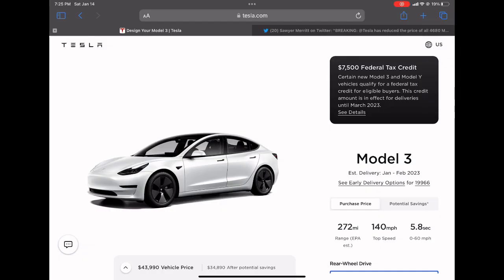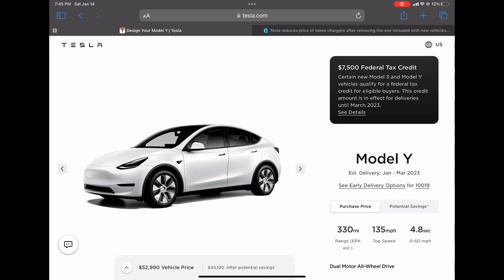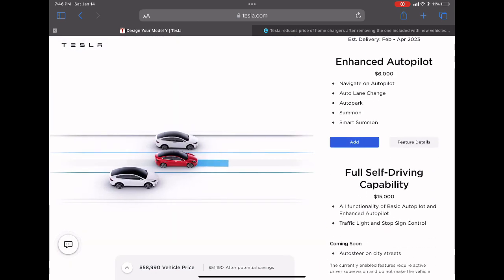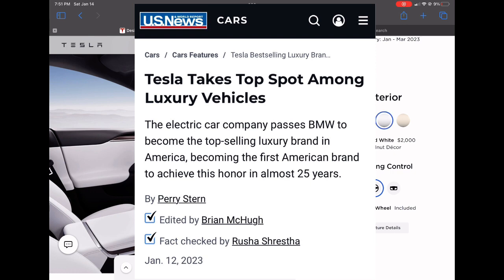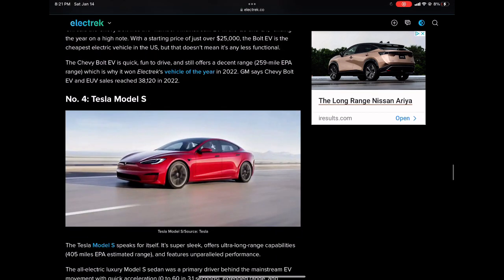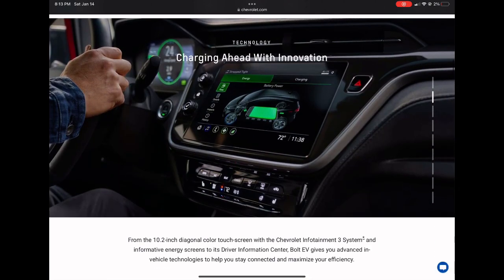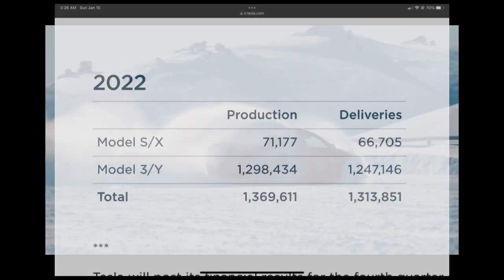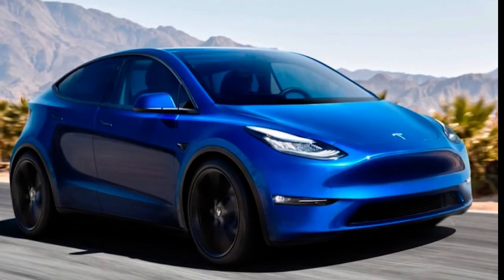Tesla Vehicle Price Drops up to 30% off